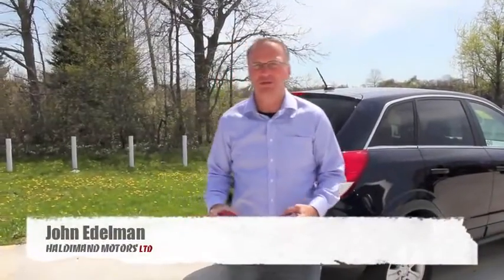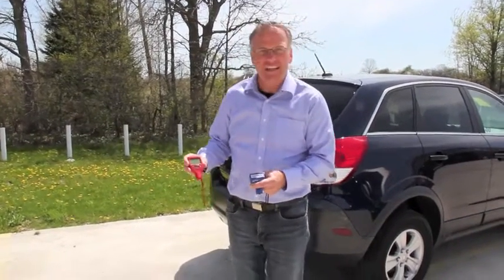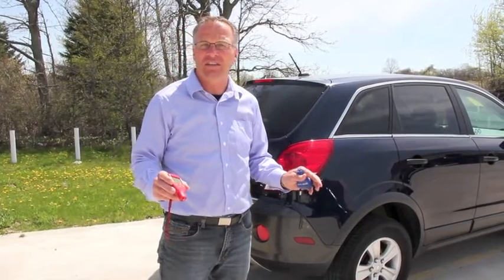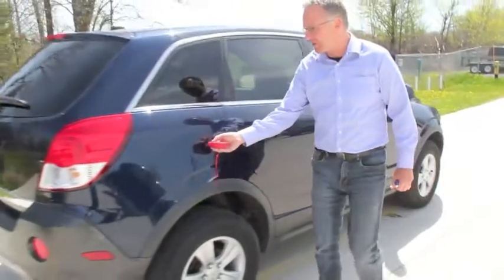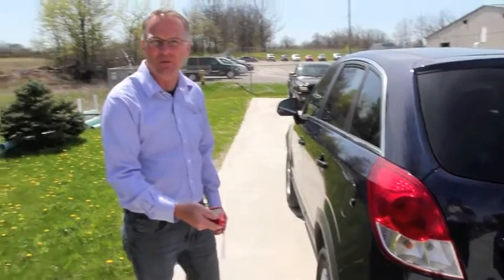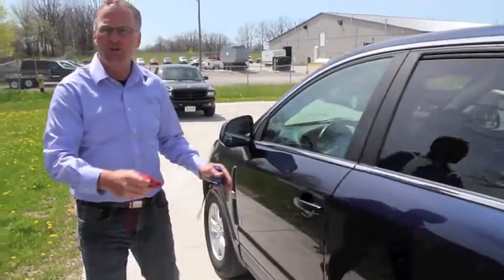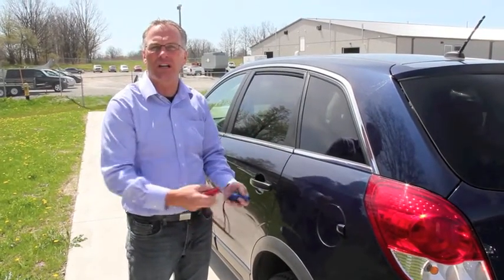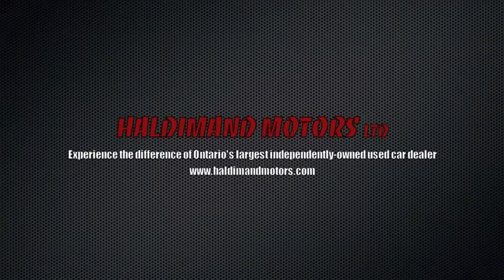Paint Checking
Haldimand Motors explaining Paint Checking on Vehicles.